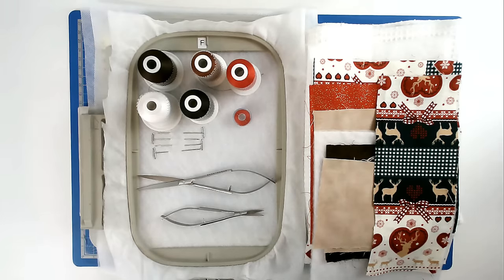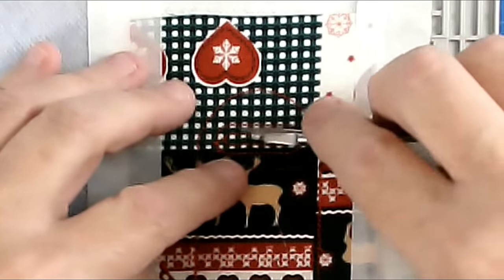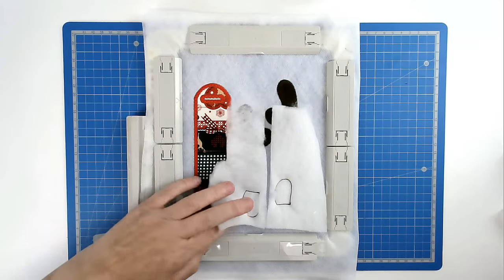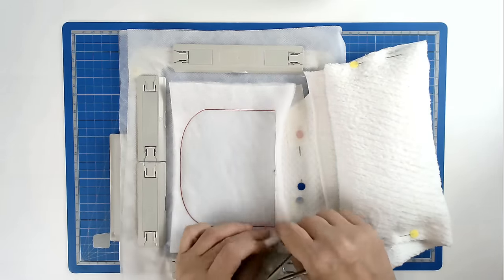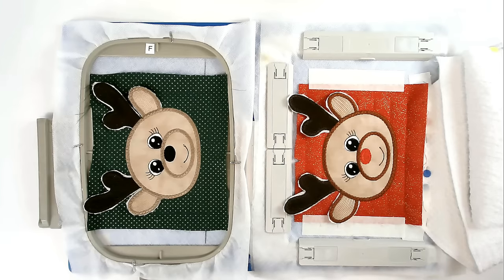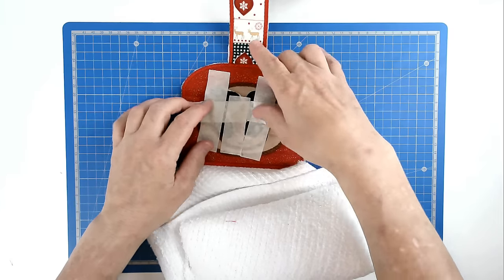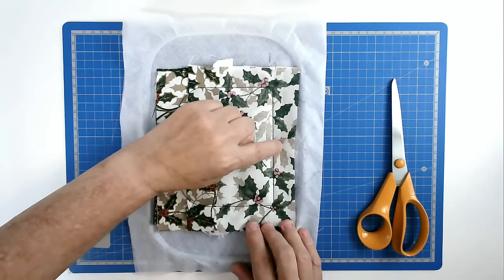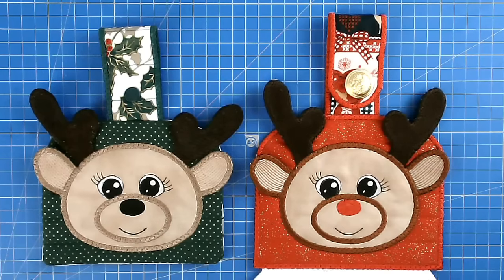ITH Towel Topper - Reindeer Edition - By Kreative Kiwi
1st Hooping - The 3D features - 00:03:11.05
2nd Hooping Construction of the topper - 00:14:19.04
2nd Hooping Constructing the reindeer - 00:19:01.02
2nd Hooping Finishing embroidered edge version - 00:23:48.17
2nd Hooping - Finishing the encased seam version - 00:30:50.20
Top tip - 00:37:41.07

GIVE AWAY
One winner will be chosen at random from all the entries on  Sunday 3rd September 2023 at 18:00 CET +2.

THE PRIZE
- Kreative Kiwi Embroidery Loyaly points equivalent to the value of the design listed on Kreative Kiwi Embroidery's website will be credited to the winner's Kreative Kiwi Embroidery account.

THE RULES
- Participants should follow the instructions given in the video.
- A winner will be chosen at random from all entries.
- The winner will require a Kreative Kiwi Embroidery account in order for the prize points to be credited.
- Design files cannot and will not be emailed or delivered via any other means. Participants who do not have a Kreative Kiwi Embroidery account can create one
- The winner will be notified in the video comments on the date given above along with details on how to claim their prize.
- YouTube is not a sponsor of this contest and requires viewers to release YouTube from any liability related to this give away.
- All entrants must comply with You Tubes community guidelines if they do not they will be disqualified.

MY SUPPLIES

My fabrics and batting -
I use Vilene High Loft Volume Fleece 295 or quilters batting from the Remnant House in the UK.
There have been enquiries about my flesh coloured cotton, it is called - Nude.
Link - shorturl.at/ghMT7

Note - If you have any issues with this code please contact Emma at The Remnant House as only she can manage the checkout codes.

My Awl
I can’t live without my sharp stabby tool as I call it, used for making holes for my snaps. Many Kam snap kits come with one if not any leather awl will do the job.

From Amazon -
Large Squizzors - These are listed as aquarium precision pinch action scissors.
Small squizzors - These are listed a pinch action scissors
You will have to a search for them on Amazon in your own country.

Stabilizers
Stabilizers the three that I use for my stitch outs are Brothread wash away, Brothread cut away and Brothread invisible mesh.
I don't use tear away except for planning out my fabrics in a crazy patch project, as it tends to fail when there is satin stitching in the design.

OU J'ACHÈTE MES FOURNITURES EN FRANCE
Mes stabilisateurs j'achète toujour sur amazon.fr
Le stabilisateur hydrosoluble est pour tout ce qui a un bord brodé.
Lien - shorturl.at/AGQ13

Le stabilizateur Brothread a découper, pour tout ce qui n'a pas un bord brodé.
Lien - shorturl.at/Z0156

Le stabilizateur Brothread Invisible Mesh Stabilizer - Celui-ci c'est un stabilisateur doux et souple pour broder sur les vêtements et on peut l'utilise pour la courtepointe  a la place du stabilizateur a decouper parce que ce n'est pas raide.
Lien - shorturl.at/kPU58

Entoilage volumineux Vieseline 295: J'utilise pour tout c'est un entoilage très polyvalent et qui ne s'en mêle pas dans pied de ma machine pendant la couture.
Lien - shorturl.at/DNOPR

Industry standard Hoop sizes:
4x4 inch - 100 x 100 mm
5x7 inch - 130 x 180 mm
6x10 inch - 160 x 260 mm
8x8 inch - 200 x 200 mm
10x16 - 273 x 404 mm
8x10 inch - 200 x 260 mm
8x12 inch - 200 x 300 mm
9x12 inch - 230 x 300 mm
9.5x14 inch - 240 x 360 mm
10.5x16 inch - 272 x 408 mm